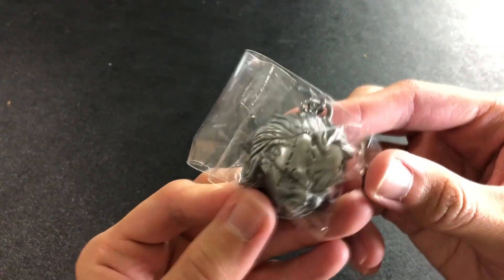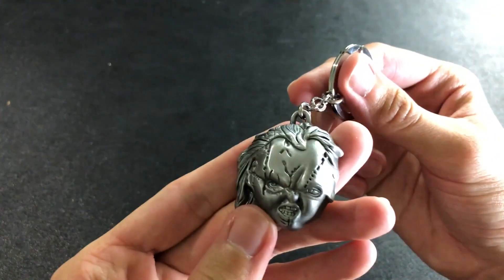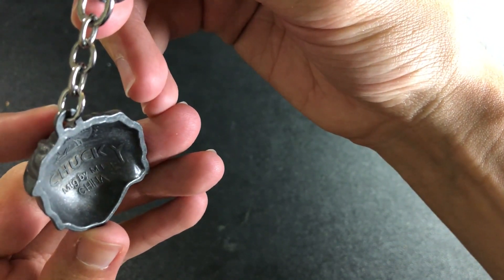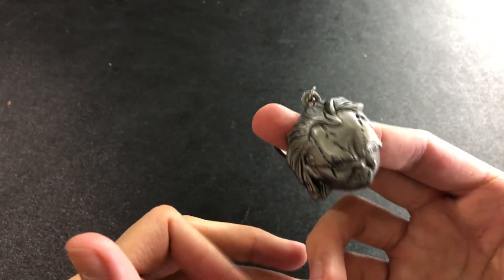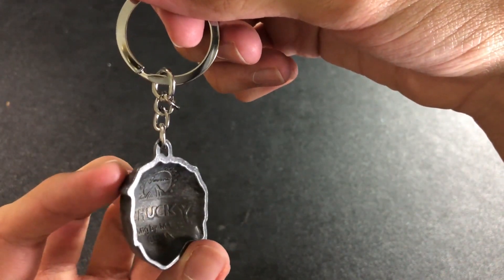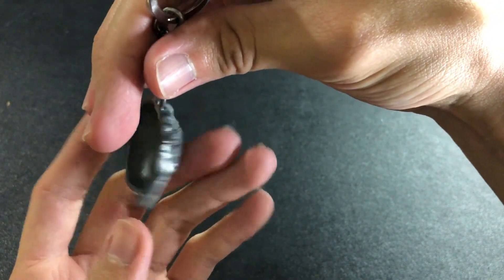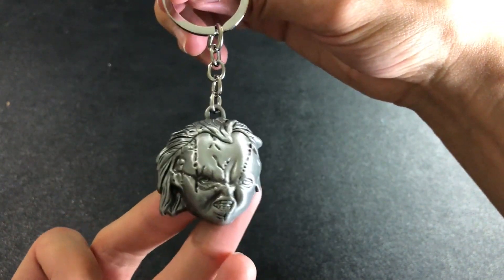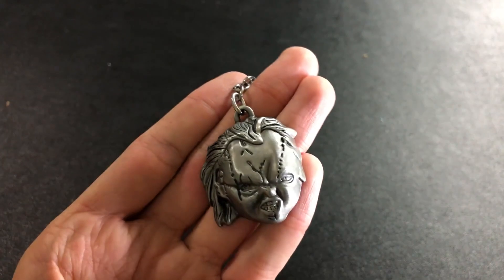Chucky Head Keychain (Silver)